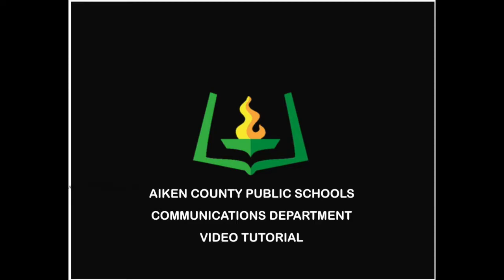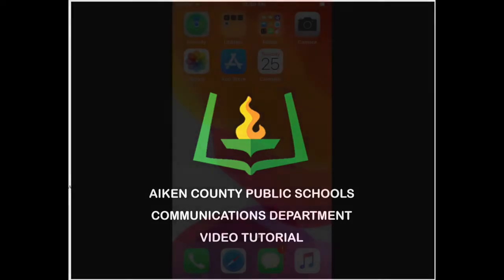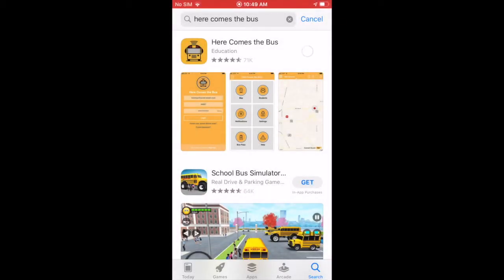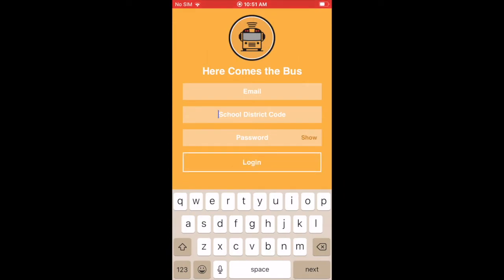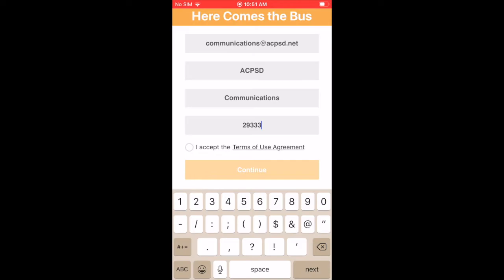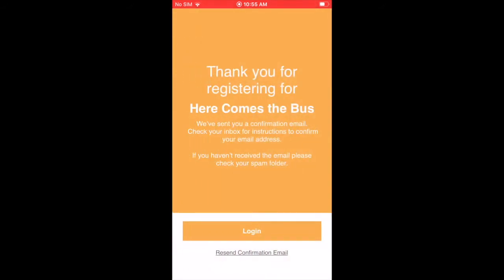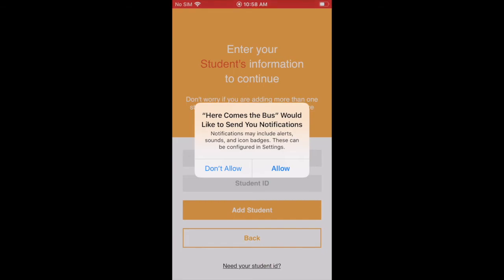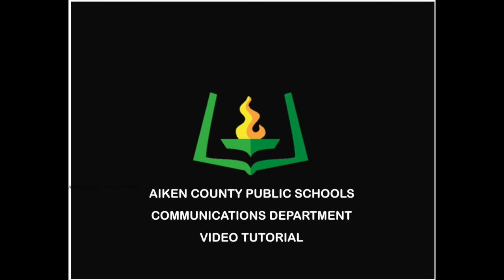052821 HERE COMES THE BUS DOWNLOAD TUTORIAL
Aiken County Public Schools Director of Communications Mike Rosier walks you through how to download the school district's "Here Comes the Bus" (HCTB) mobile app so you can begin using the application starting this Tuesday, June 2, 2021.

The school district's HCTB code is 29333.

The Student ID number may be located on the Parent Portal by clicking on the Transportation Tab.